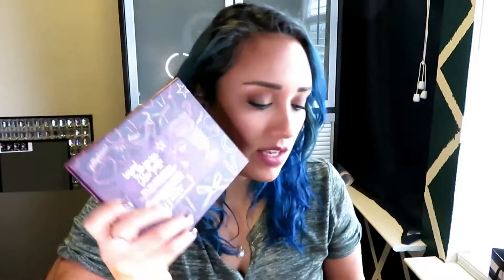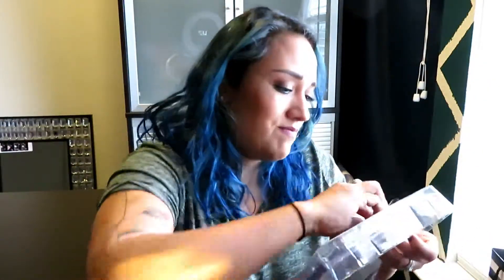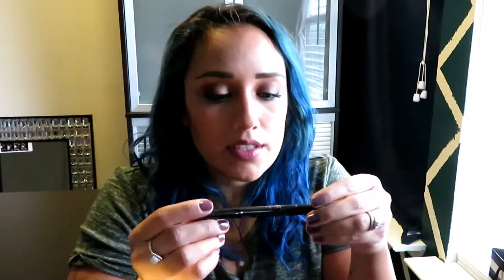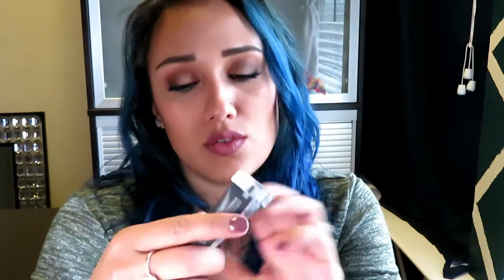Radom Purchases, Likes and Dislikes Highend/Drugstore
Hi Everyone!

Just wanted to share some randoms today. Hits and misses and things I am excited to try. Hope this helps or leads you to some good deals.